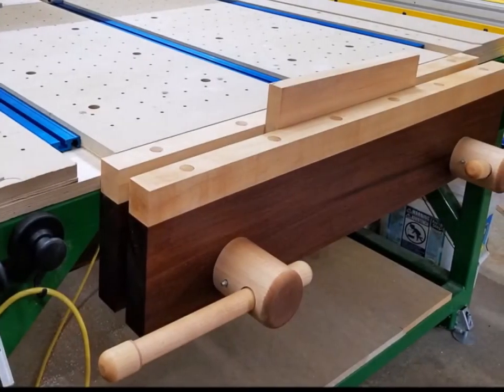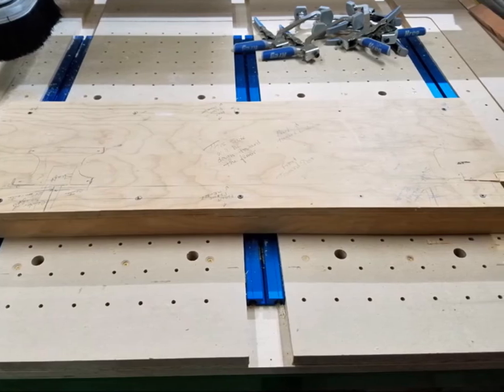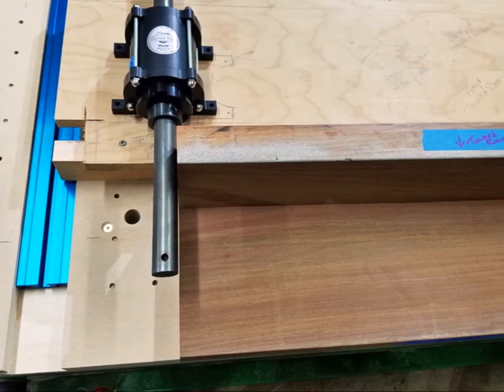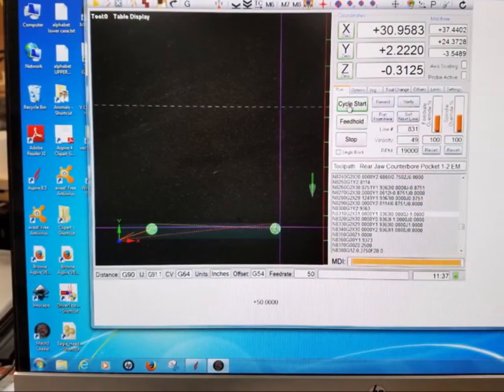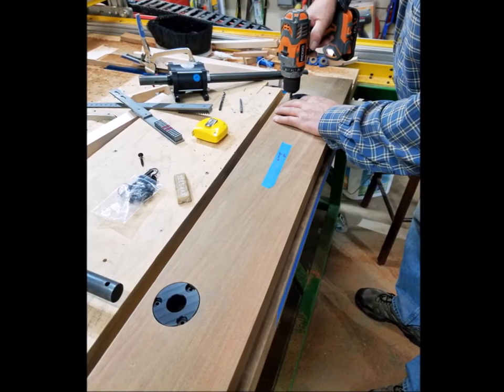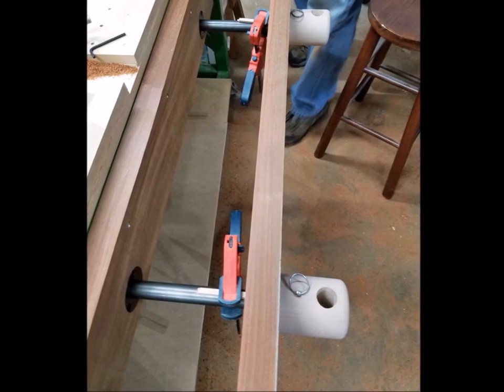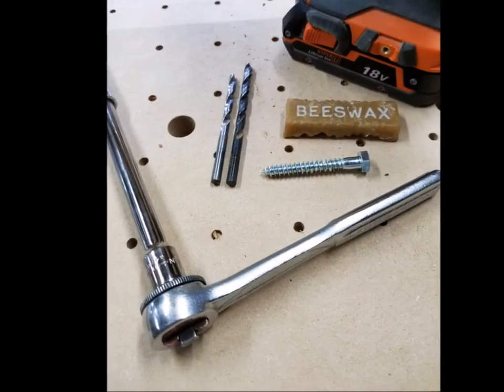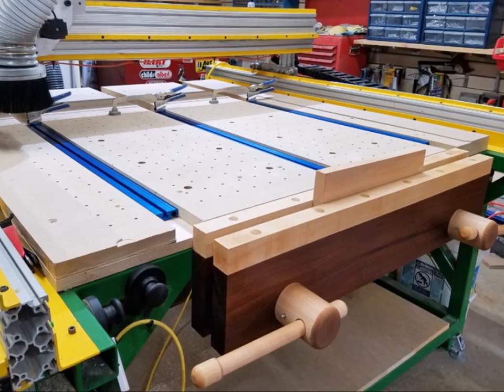Hovarter Vise on CNC Router Table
Dave built this CNC router. When I first saw the pictures I though it was a commercial product. Amazing job! This is a very unique and innovative use of the VX20F vise. It is really cool to see the high level of craftsmanship that's out there and I am excited to be associated with it.